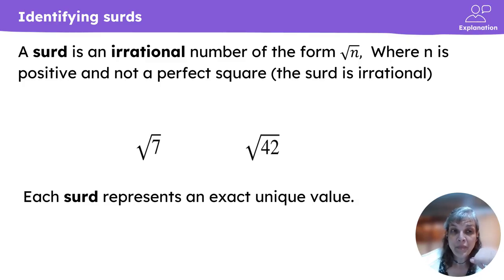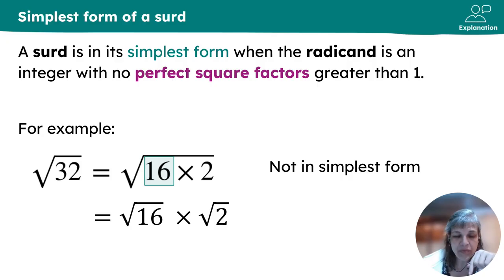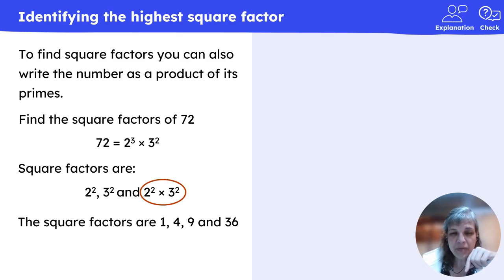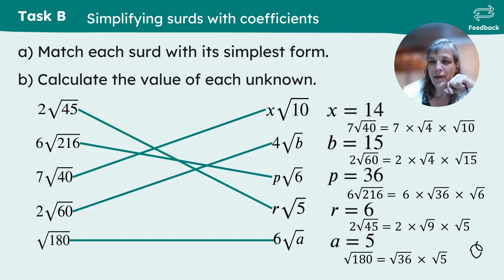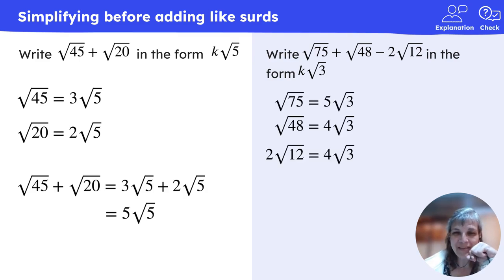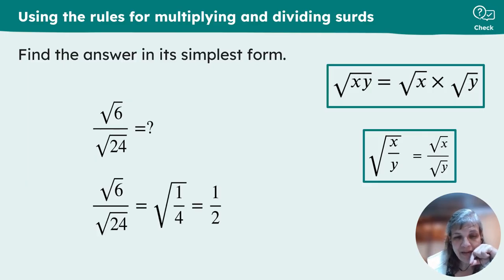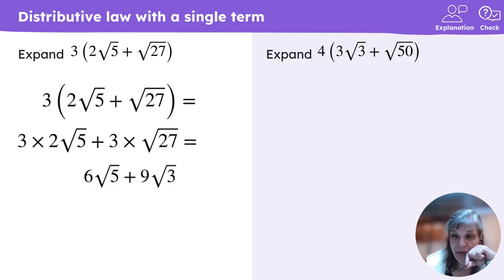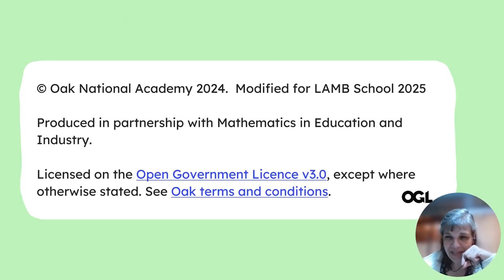Surds Part 2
Made for LAMB school students 2025, Surds - simplification, multiplication and division